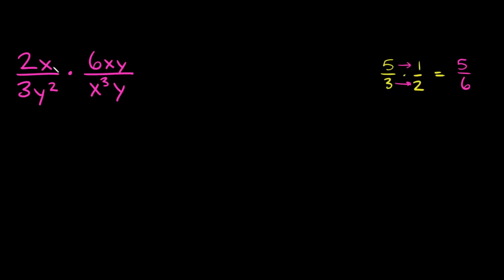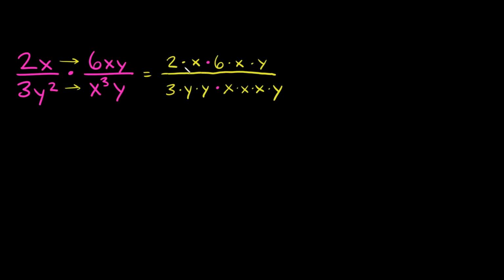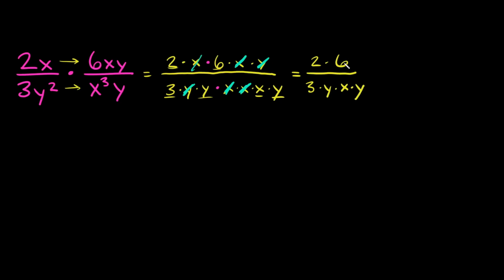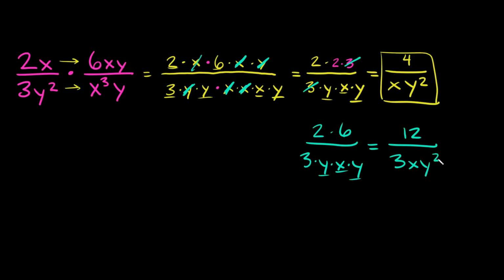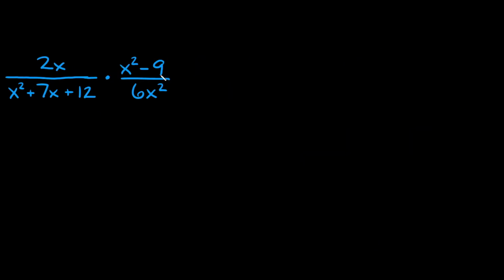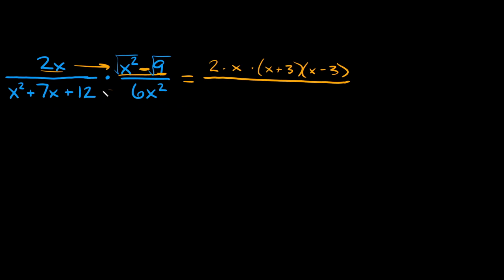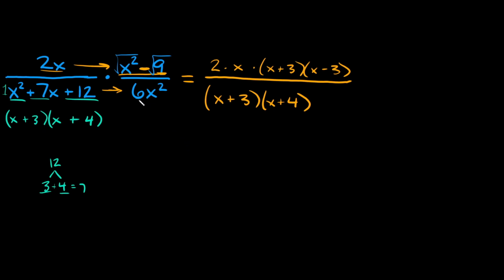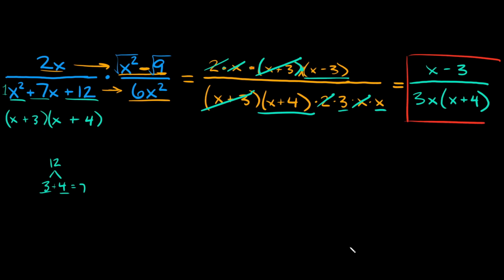Multiplying Rational Expressions | Factor and Simplify | Eat Pi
In this video, I teach you how to multiply rational expressions. You need to first break all the terms down into their factors and then cancel any similar terms.

0:00 - Introduction
0:31 - Multiply (2x/3y^2)*(6xy/x^3y)
4:14 - Multiply (2x/x^2+7x+12)*(x^2-9/6x^2)